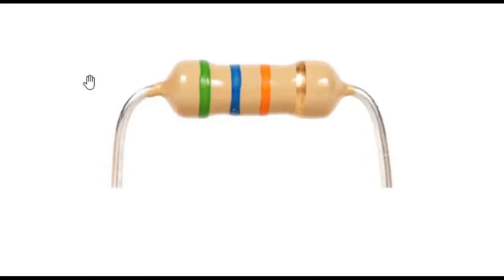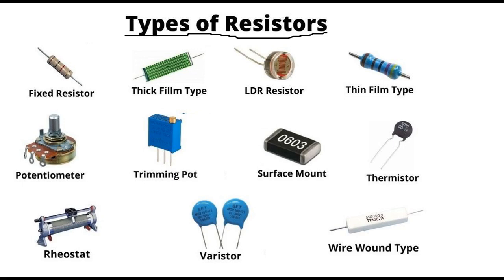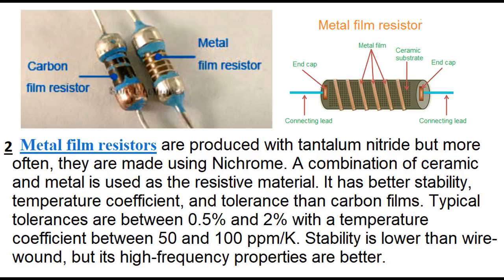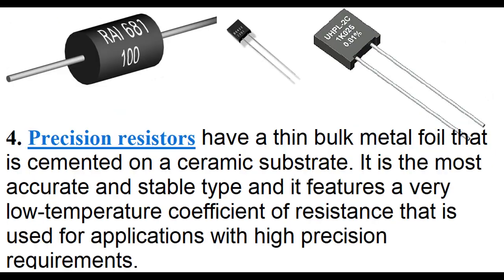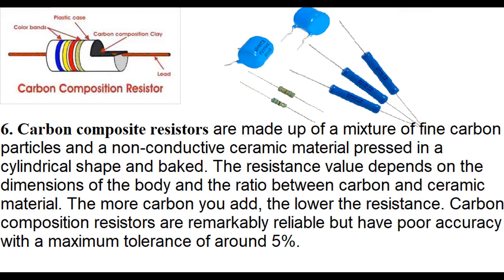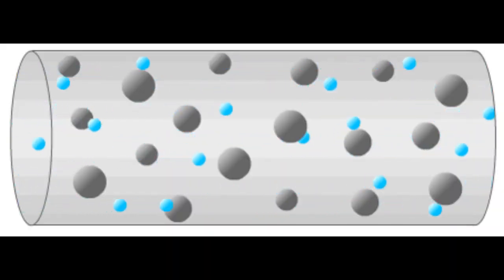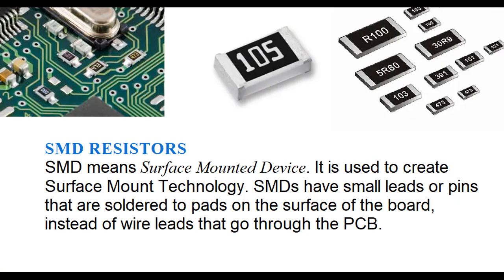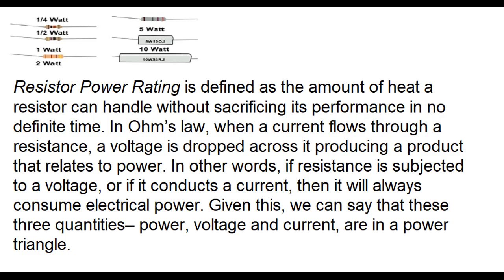How do resistors work? (Animated) tutorial. Power rating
A resistor is a passive two-terminal electrical component that limits the current flowing in electrical or electronic circuits. Types of resistors